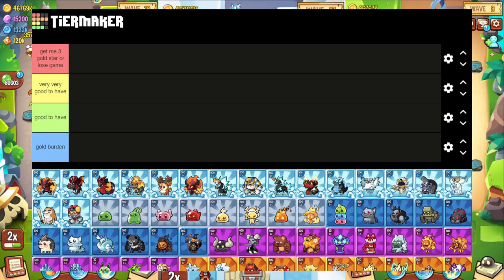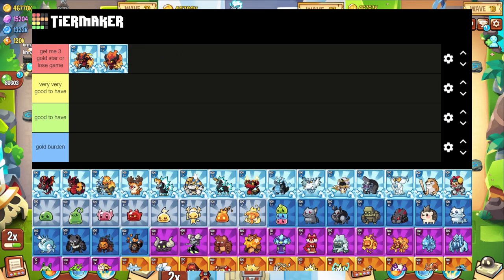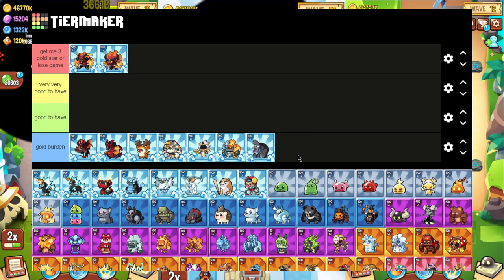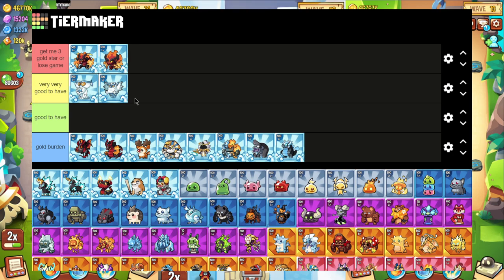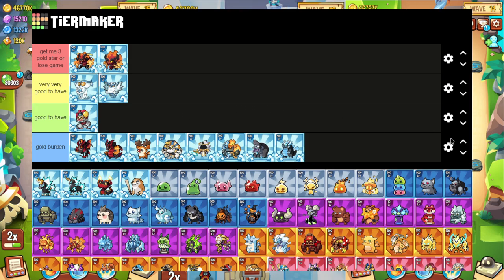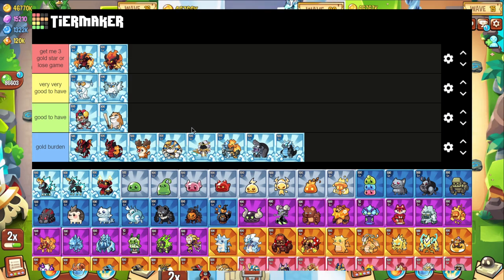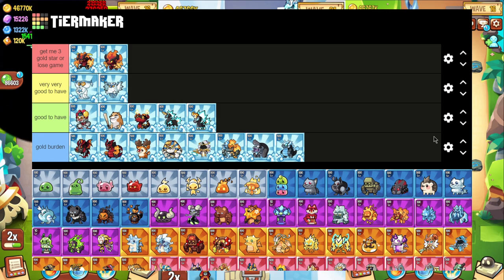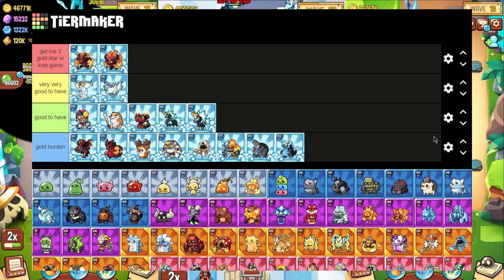all special monsters tier list summoners greed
timestamps comment = big pin ❤️, pls lol